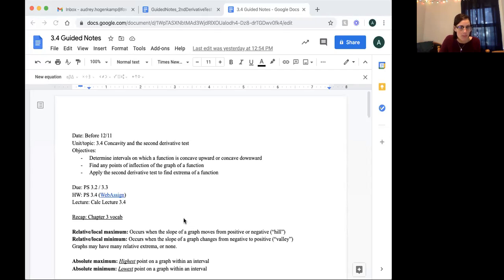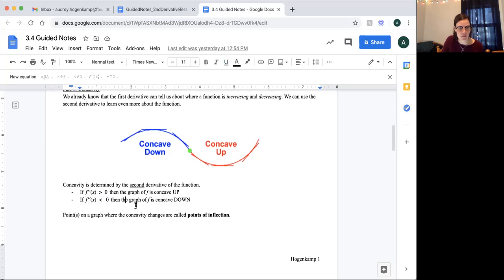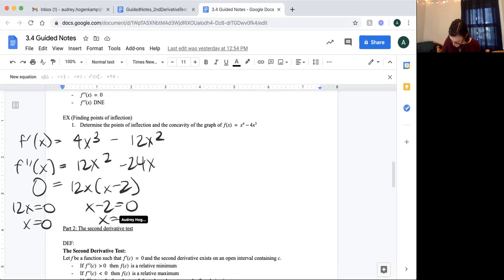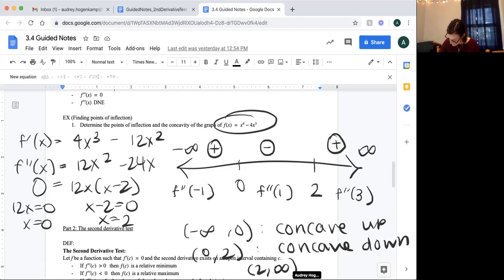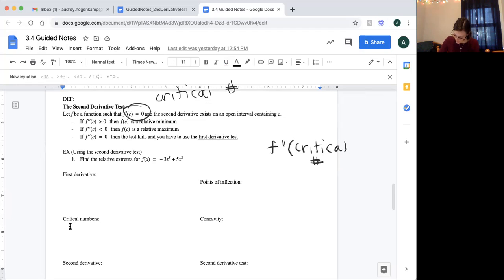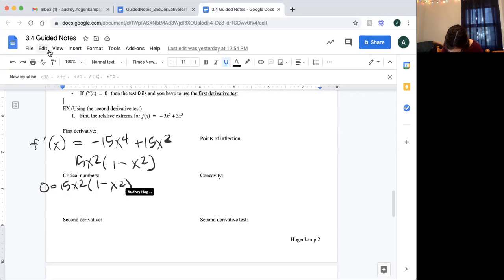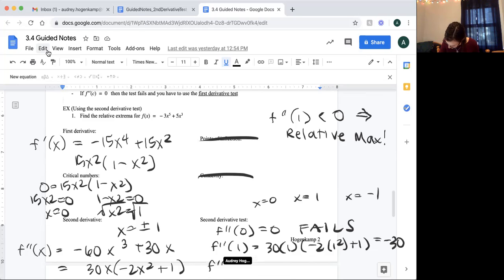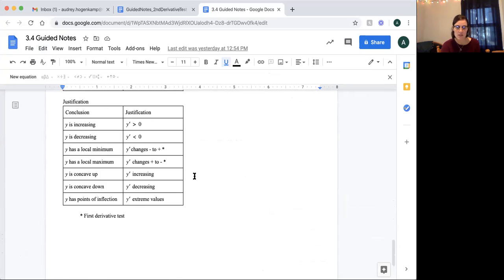Calc Lecture 3.4